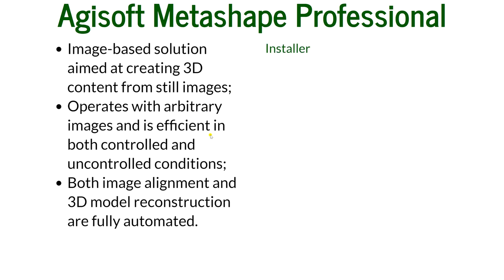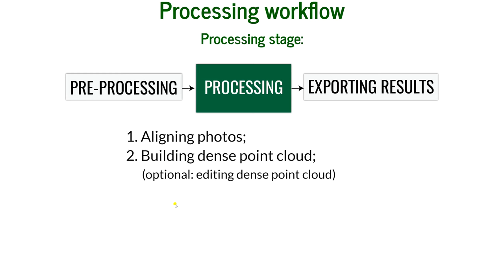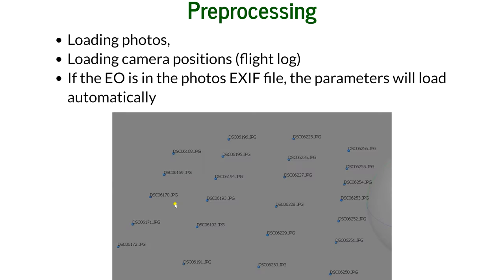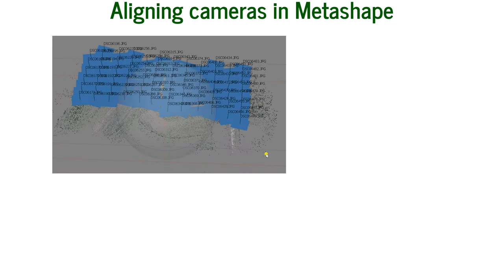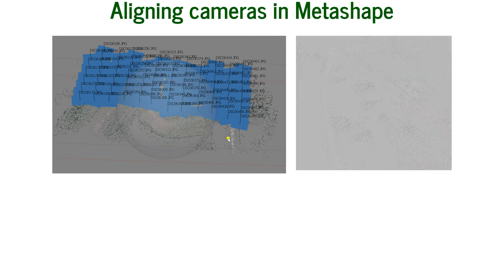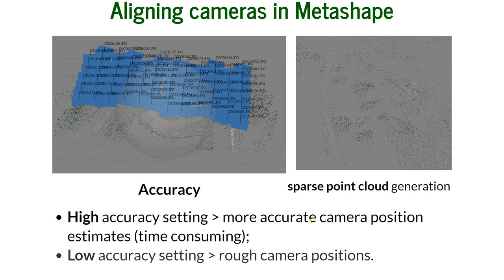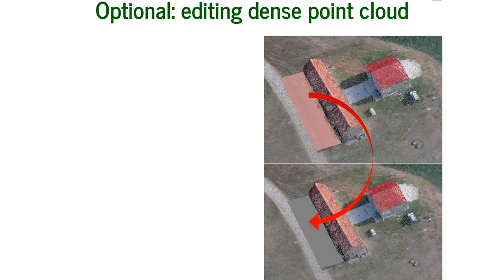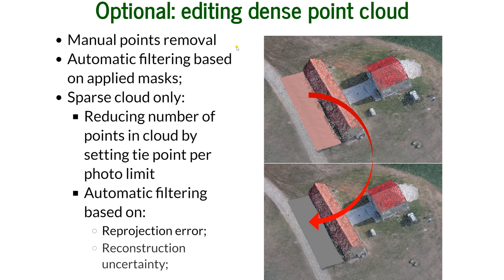Imagery Processing - part 3